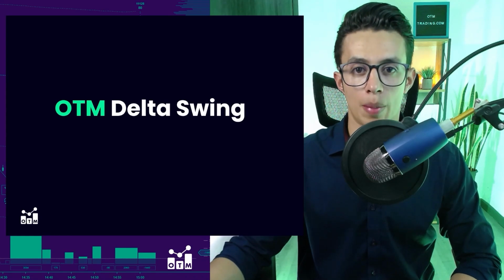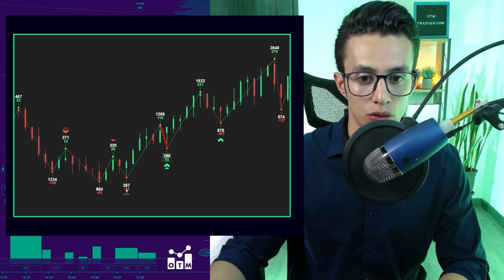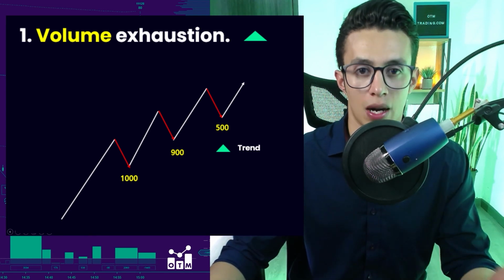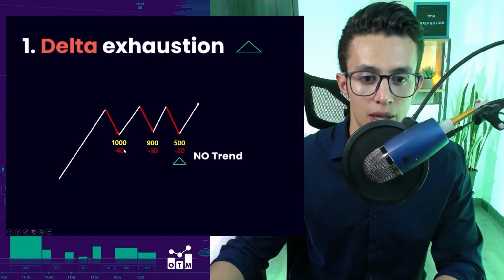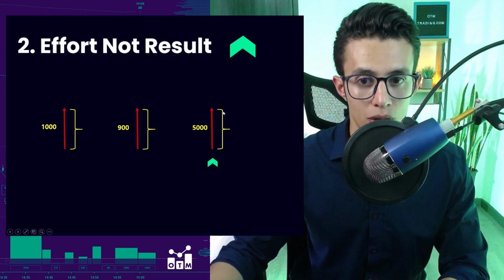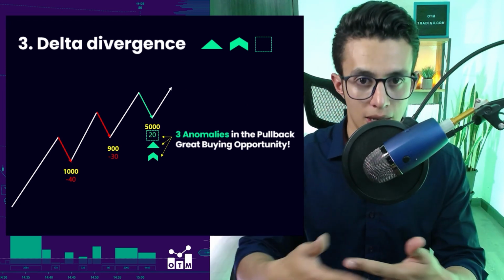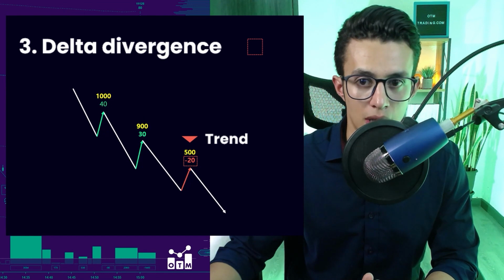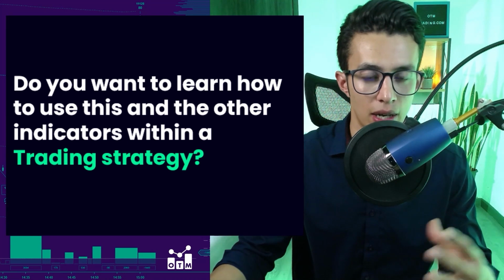OTM Delta Swing [English]